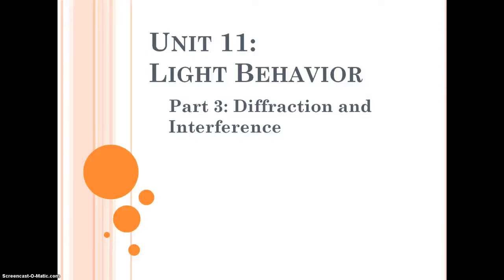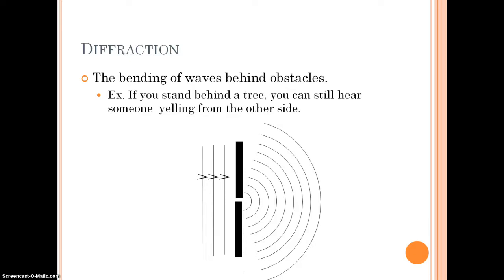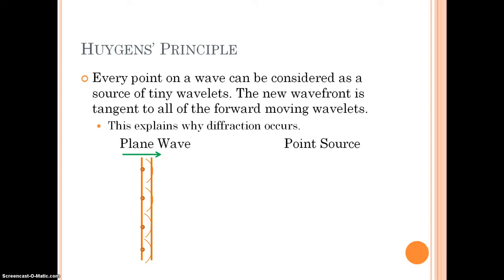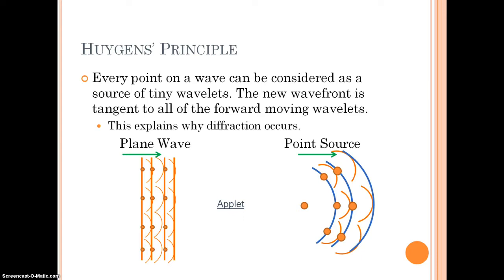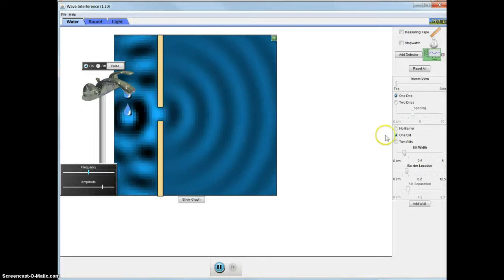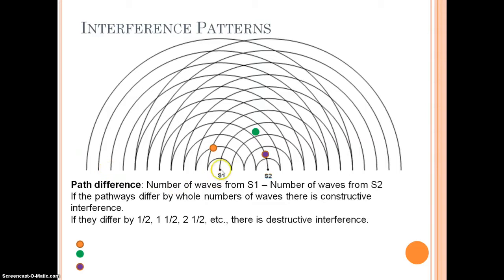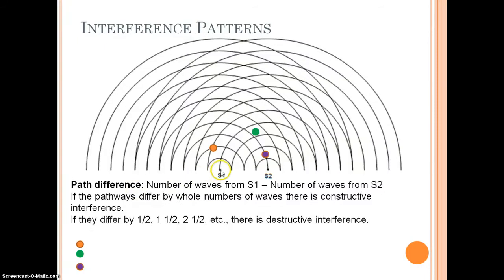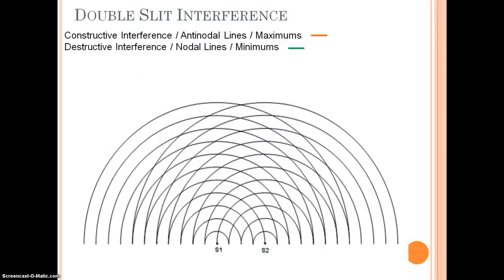U11 Part 3: Diffraction and Interference